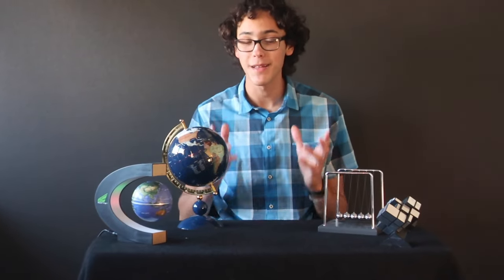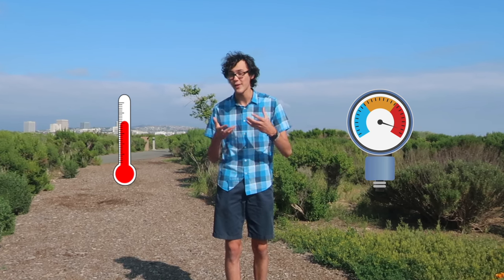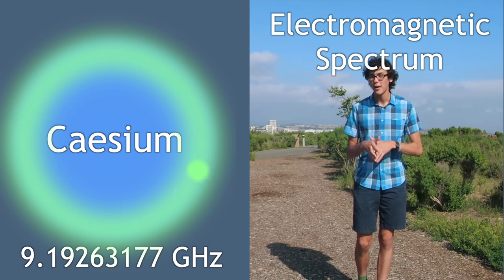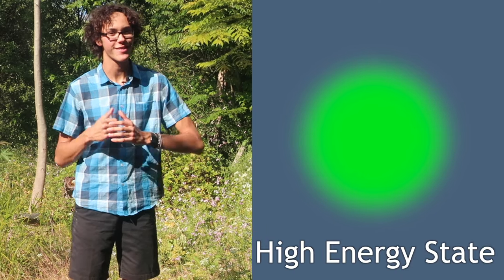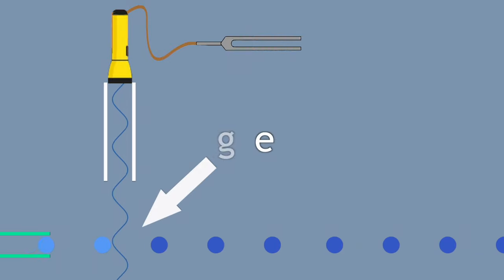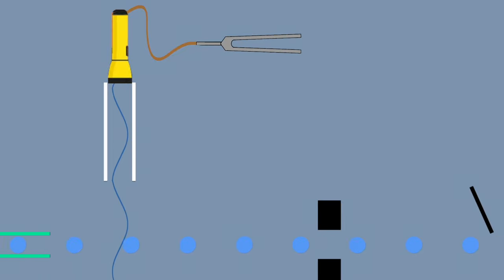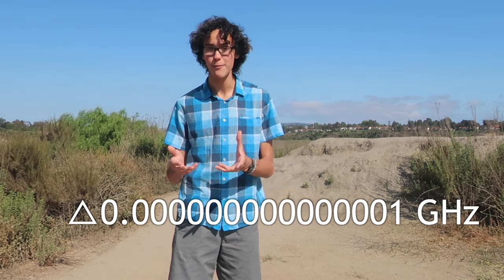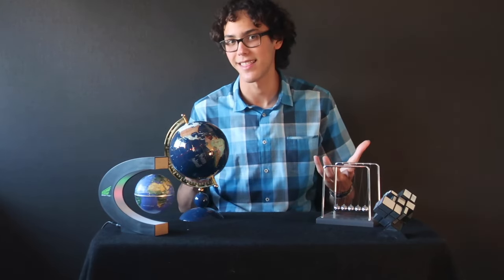Atomic Clocks: The clocks that keep the world on time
A continuation of my last video on how quartz clocks function. Atomic clocks are used around the world work together to create the time standard we all live by. The atomic clock uses an ingenious process that relies on the very stable and reliable quantum properties of electrons in specific atoms to keep crazy accurate time. Several diverse things you might not expect, like credit cards, encrypted phone calls, and GPS would not be possible without atomic clocks.

Thank you again so much to Dr. Judah Levine from the National Institute of Standards and Technology (NIST) for your time and help on this video. I was over the moon after speaking with you.

And a big thanks to Tom Van Baak for letting me use your images.

And thank you to my beta testing group for your input and suggestions. Your help is very much appreciated :)